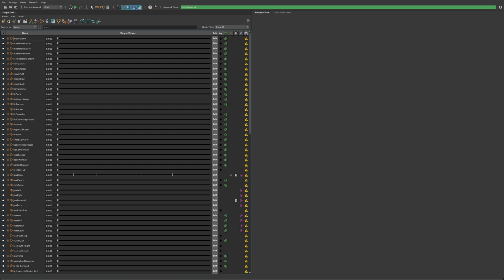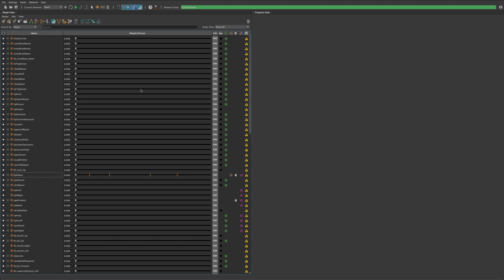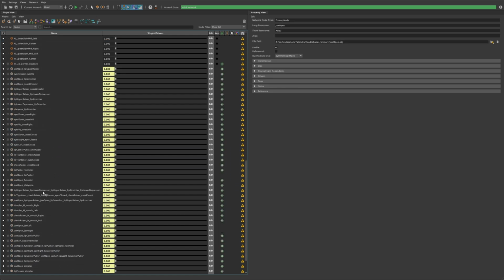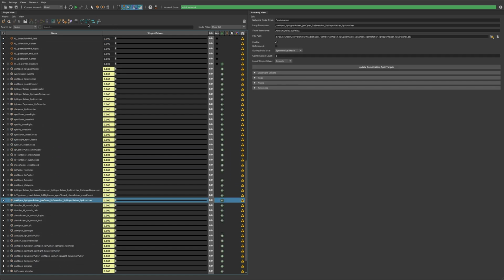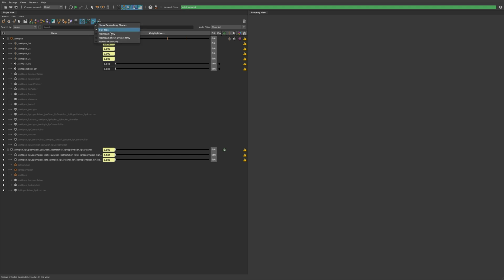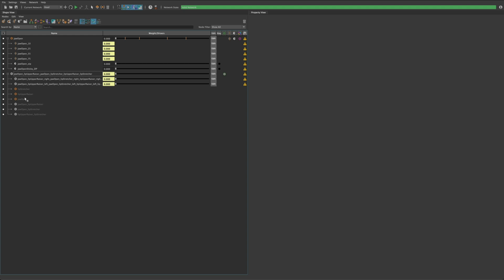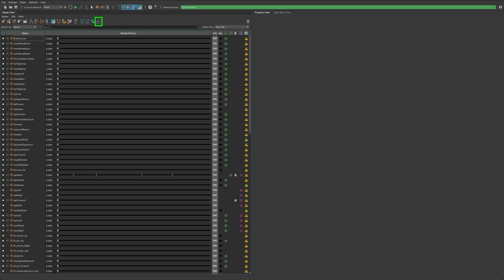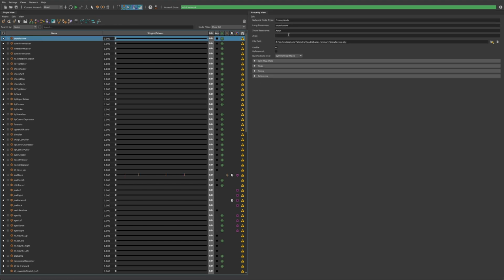ARIA Tutorial | Shape View – View Options & Dependency Display (Part 2)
In Part 2 of our Shape View series, we dive into ARIA’s View Options—focusing on isolating nodes, visualizing upstream/downstream dependencies, and customizing the display of network relationships. Perfect for navigating complex shape networks with clarity and control.

🧠 Learn how to simplify what you see, and focus on what matters.